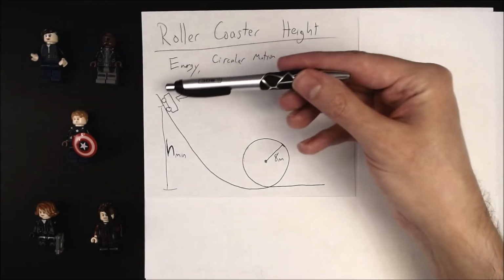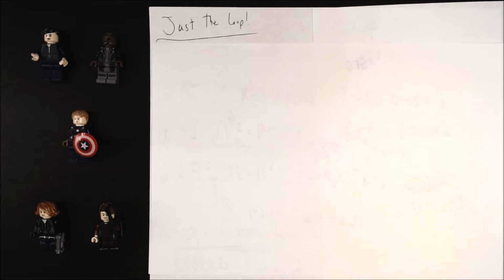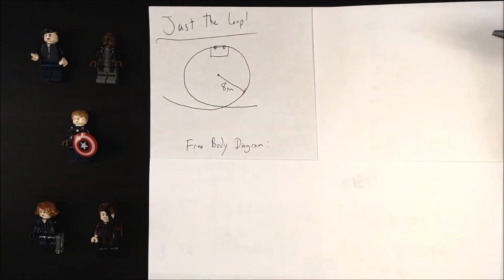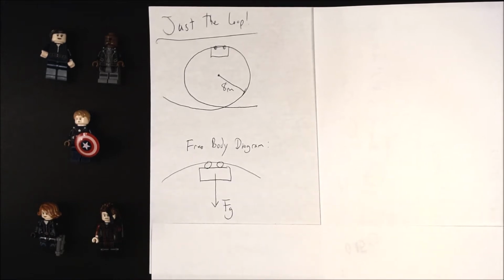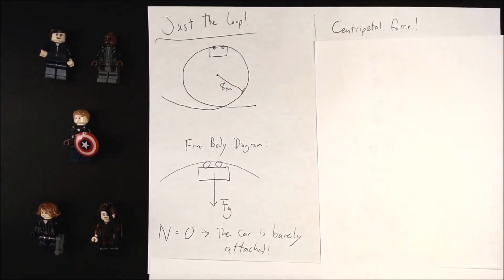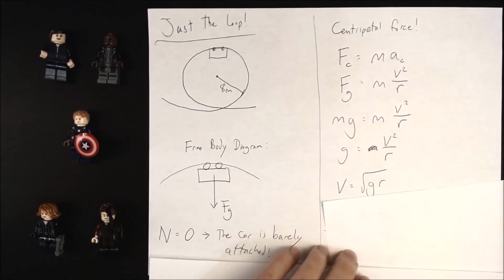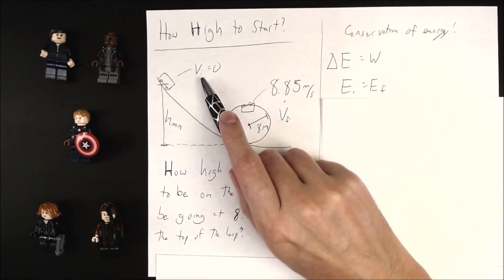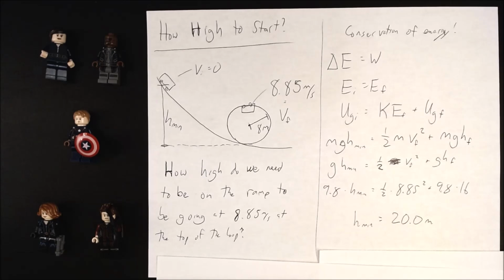Review 02: Roller Coaster Loop! Centripetal Force and Energy Conservation